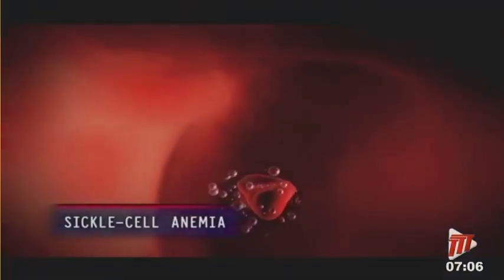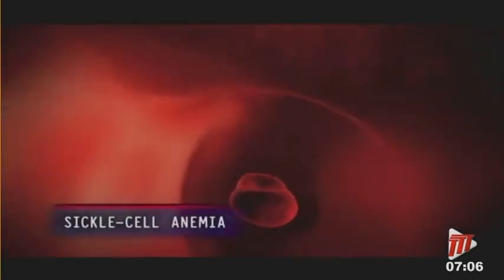World Sickle Cell Day 2021